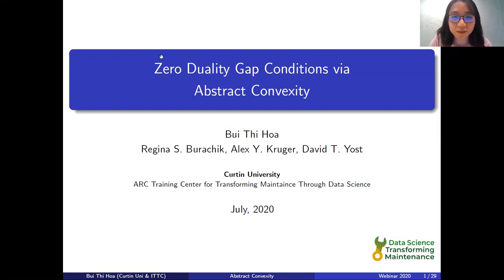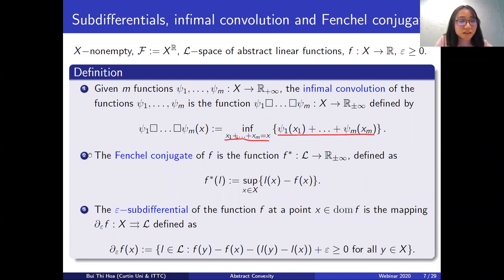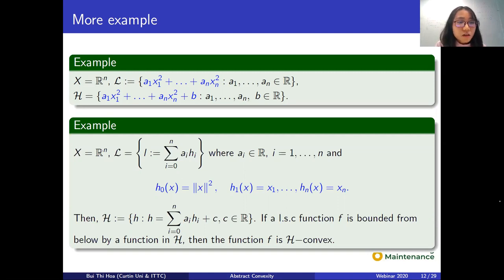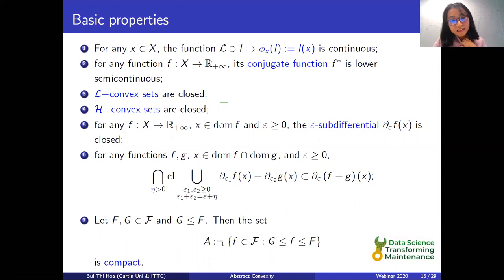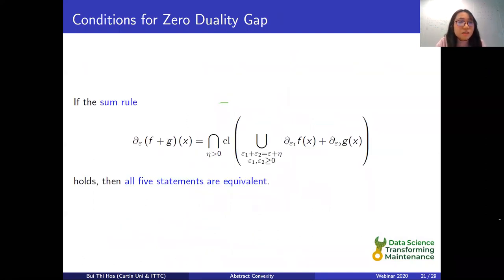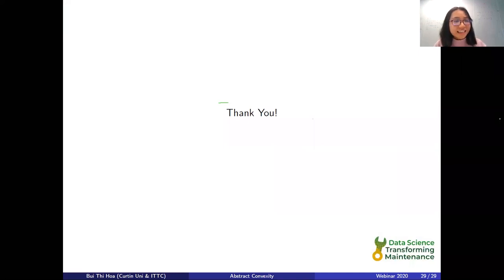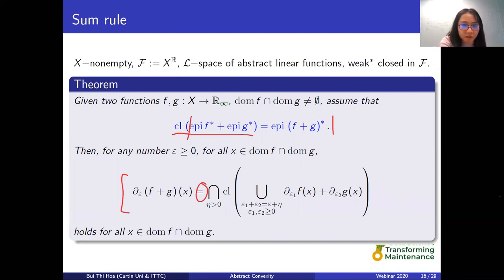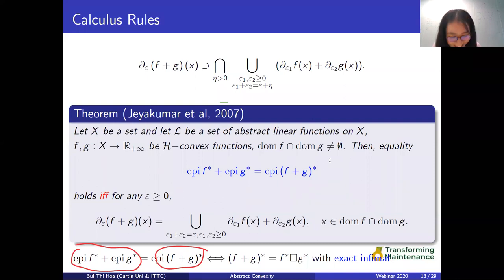VA & OPT: Zero Duality Gap Conditions via Abstract Convexity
Title: Zero Duality Gap Conditions via Abstract Convexity.

Speaker: Hoa Bui (Curtin University)

Abstract: Using tools provided by the theory of abstract convexity, we extend conditions for zero duality gap to the context of nonconvex and nonsmooth optimization. Substituting the classical setting, an abstract convex function is the upper envelope of a subset of a family of abstract affine functions (being conventional vertical translations of the abstract linear functions). We establish new characterizations of the zero duality gap under no assumptions on the topology on the space of abstract linear functions. Endowing the latter space with the topology of pointwise convergence, we extend several fundamental facts of the conventional convex analysis. In particular, we prove that the zero duality gap property can be stated in terms of an inclusion involving ??-subdifferentials, which are shown to possess a sum rule. These conditions are new even in conventional convex cases. The Banach-Alaoglu-Bourbaki theorem is extended to the space of abstract linear functions. The latter result extends a fact recently established by Borwein, Burachik and Yao in the conventional convex case.

This talk is based on a joint work with Regina Burachik, Alex Kruger and David Yost.